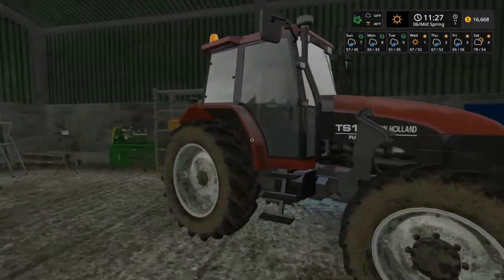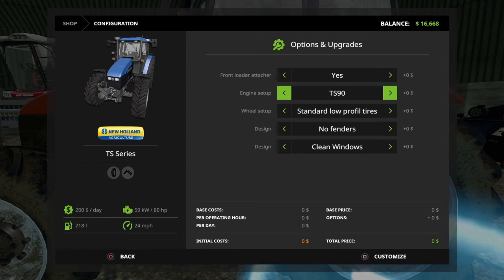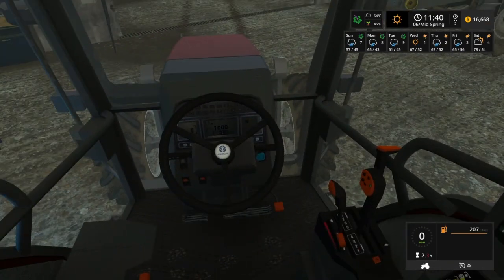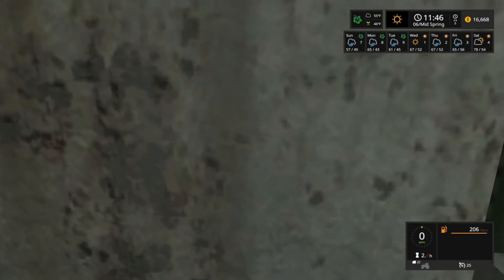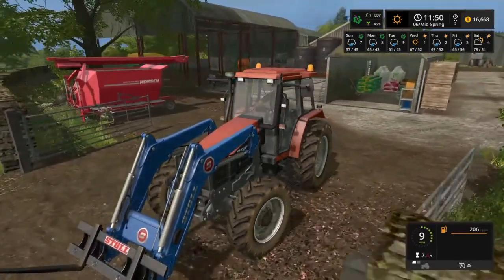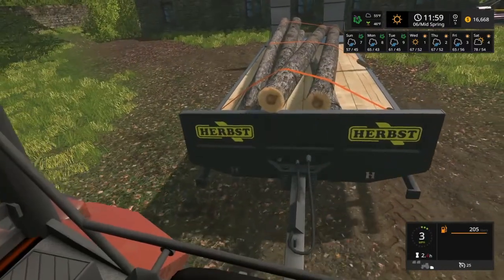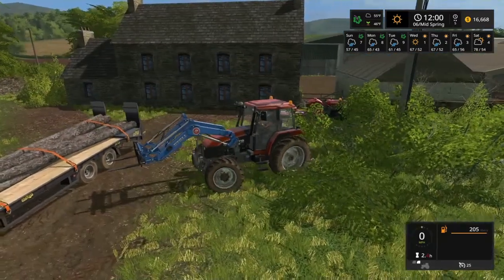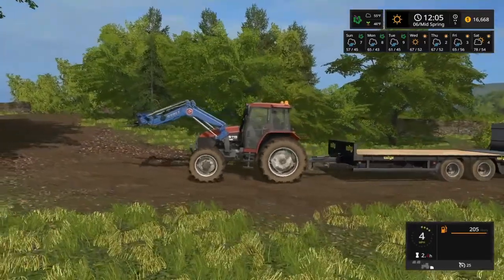The West Coast ep8 \ MOD REVIEW